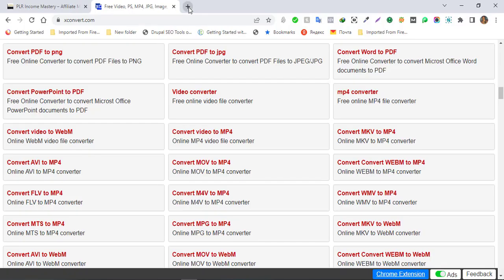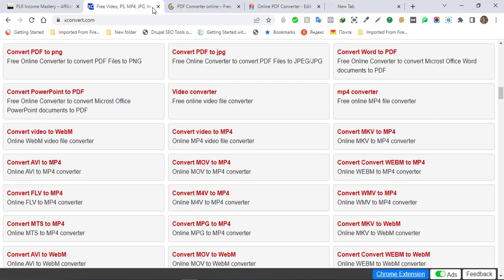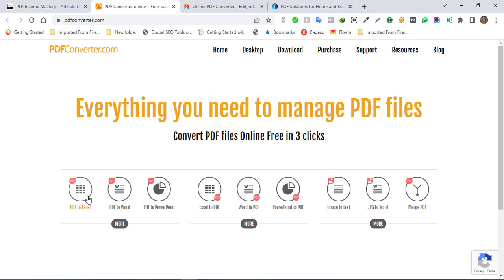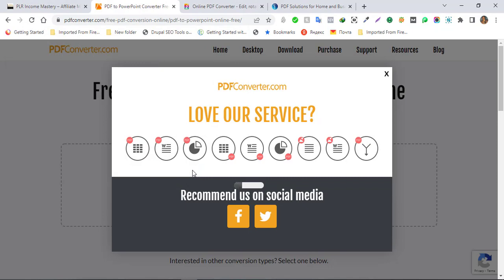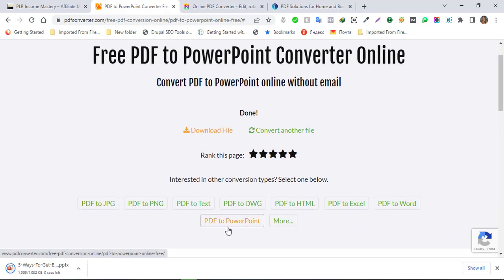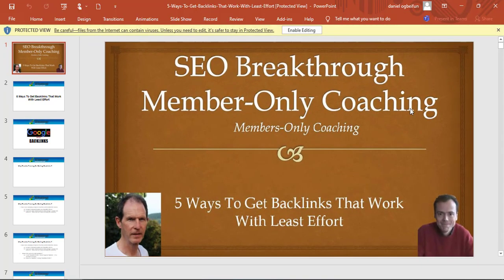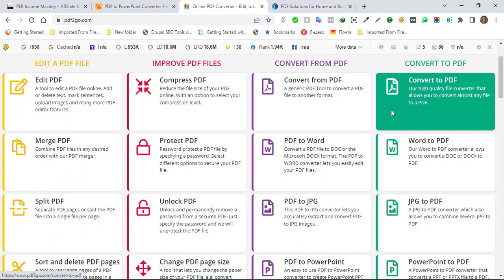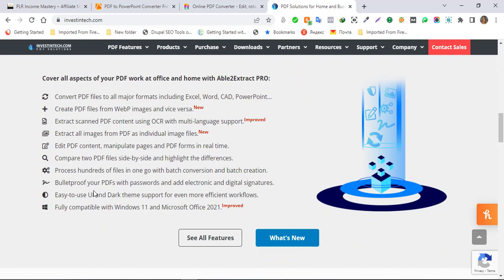Creating Presentations From PDF Content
Learn about FREE websites that you can use for creating PowerPoints presentations from PDF for all the ebooks you have PLR access to.